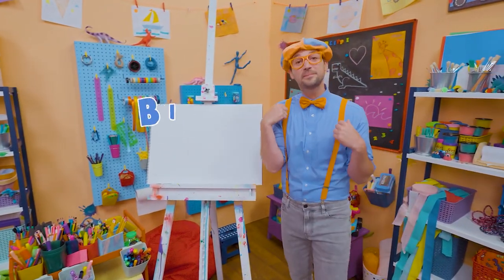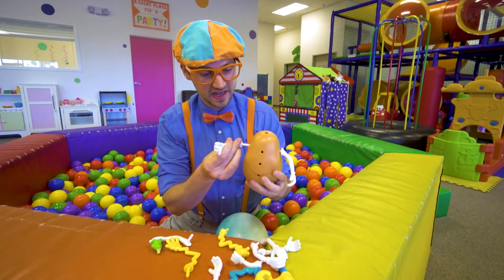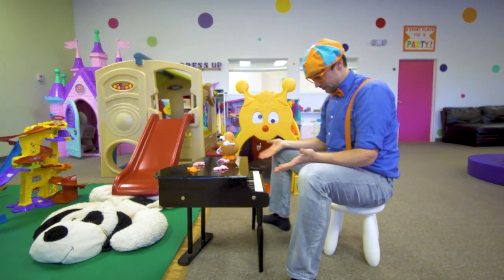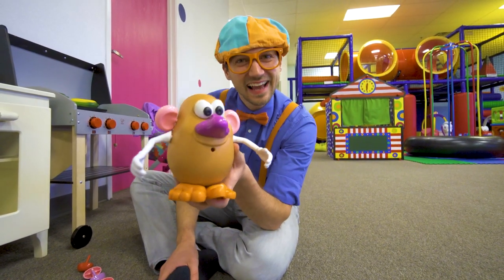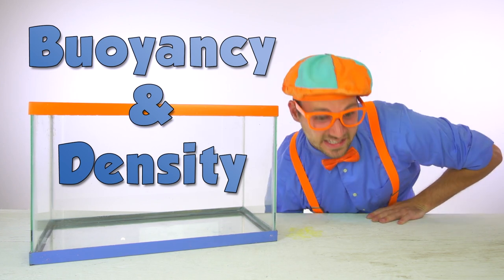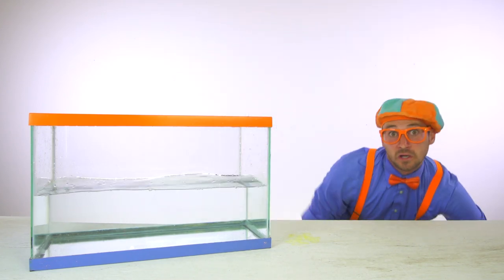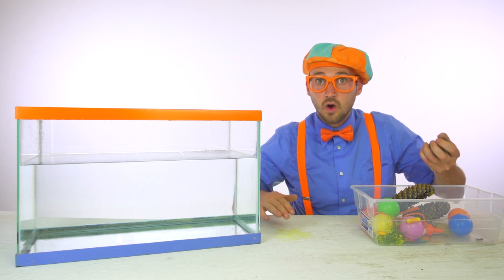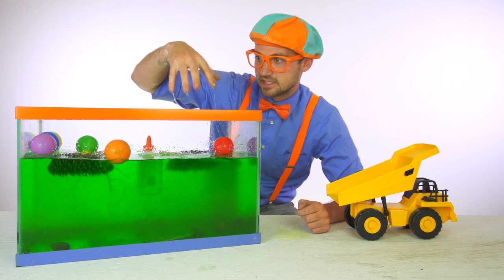How To Draw A Butterfly | Draw with Blippi | Arts and Crafts For Toddlers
Learn how to draw a butterfly with Blippi! Fun to Draw compilations will help you to learn how to draw different things such as cars, food, animals and birds, and many other exciting things. You will find how it’s easy to become an artist, and to develop your creativity.

0:05 How To Draw A Butterfly
2:50 Blippi Learns about Body Parts
23:53 Sink or Float? V1